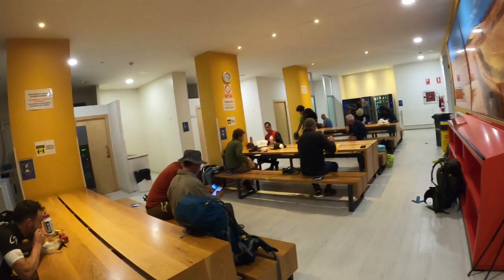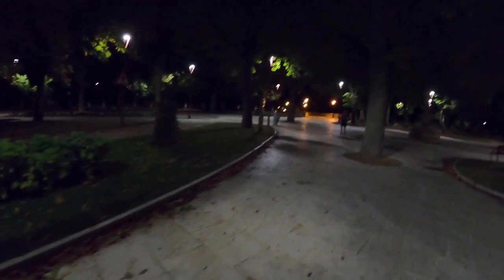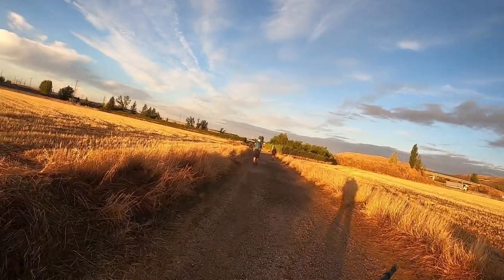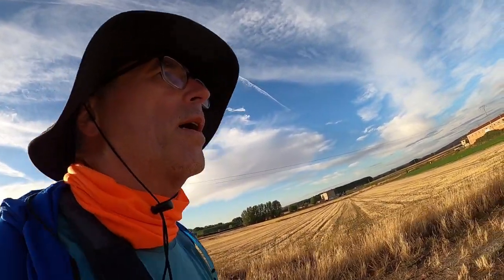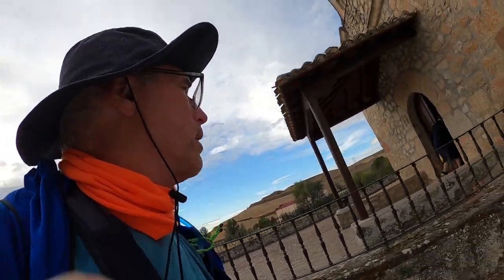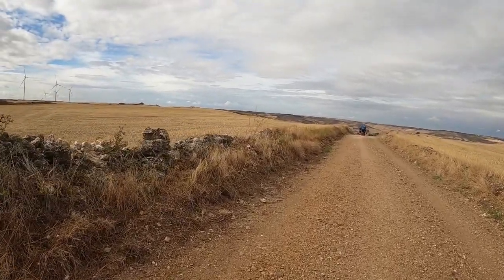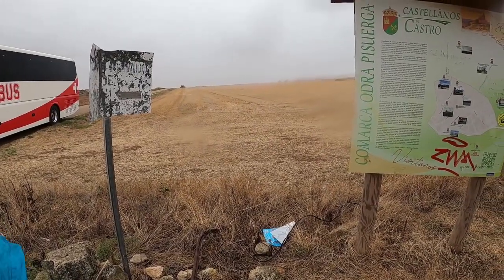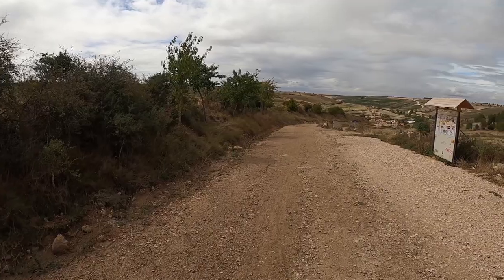Burgos to Hontanas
Tman hikes from Burgos to Hontanas, passing through Tardajos, Rabe de las Calzadas, Hornillos, and near San Bol.

Terradillos de los Templarios to Bercianos del Real Camino including the Half Way Monument near Sahagun, Camino de Santiago - Frances Route
Hontanas to Boadilla del Camino, including the San Anton Arch, Castojeriz and Alto de Mostelares, Camino de Santiago - Frances Route
Belorado to Atapuerca, including Villafranca de Monte Oca, San Juan de Ortega & Alto de la Pedraja
St Jean Pied de Port to Burguete, Including Orisson and Roncevalles, Camino de Santiago - Frances Route